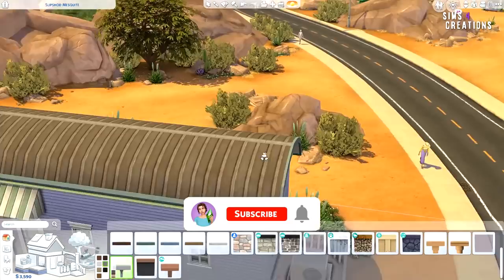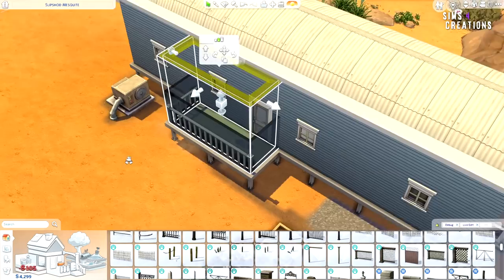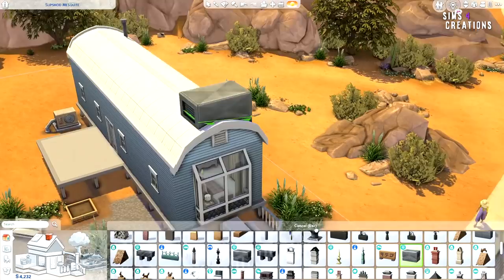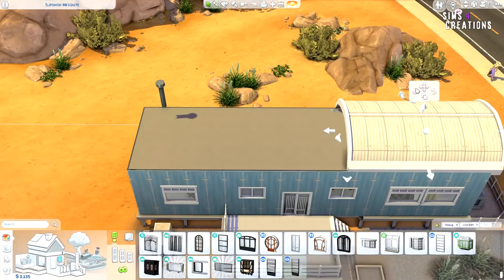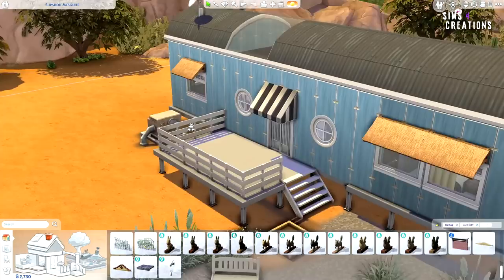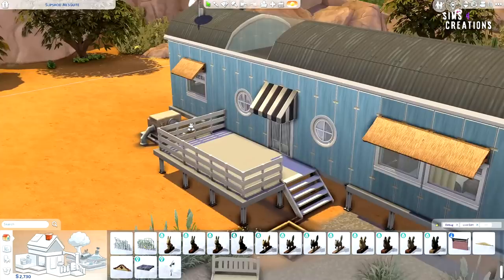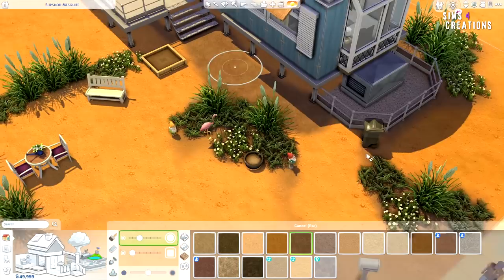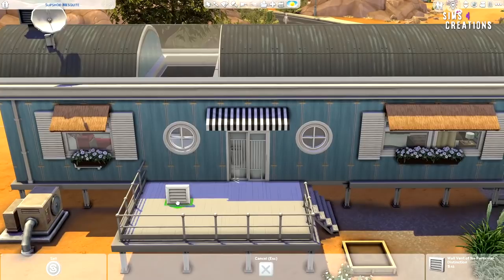Johnny Zest Trailer Renovation | The Sims 4 - Speed Build (NO CC)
Sul, sul 🤗
Today I built a Johnny Zest Trailer Renovation. I hope you like it! ❤

The Sims 4 is rated T for Teen. This Video is advised for viewers over the age of 13, please be aware this is not a Video made for children!

THE SIMS 4 - Speed Build | Johnny Zest Trailer Renovation

All my houses are available in the Gallery EA-ID: SarahAmina

♥ Origin/ Gallery: SarahAmina

Cheats I use:
bb.moveobjects
bb.showhiddenobjects
bb.showliveeditobjects

🎬 What I use:
   - Building: The Sims 4 + All Expansions (GPs, EPs, SPs)
   - Recording: Nvidia Shadow Play, OBS
   - Editing: Vegas Pro 15, GIMP 2

🖥 PC SPECS:
 - AMD Ryzen 5 3600
 - DDR4 Ram 16GB
 - NVIDIA GeForce GTX1060 6GB Graphics Card
 - 1TB SSHD